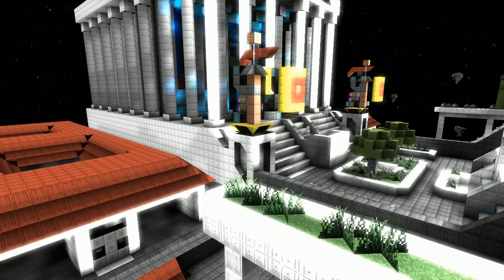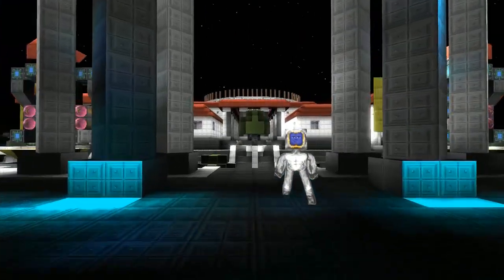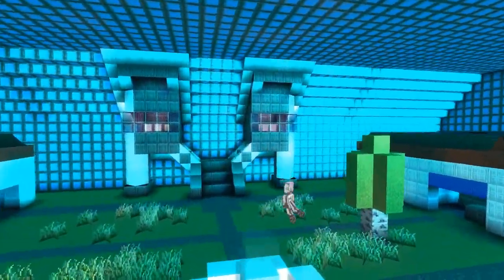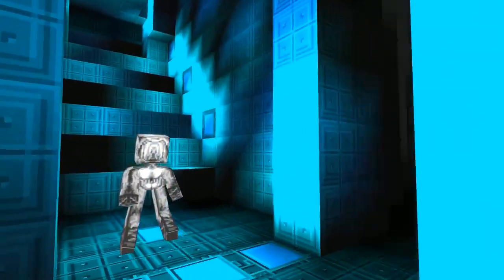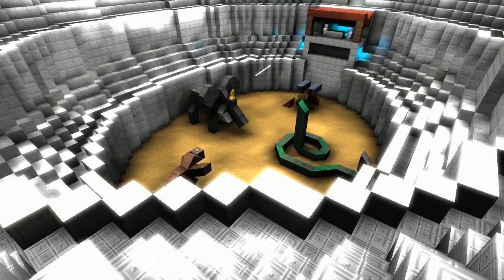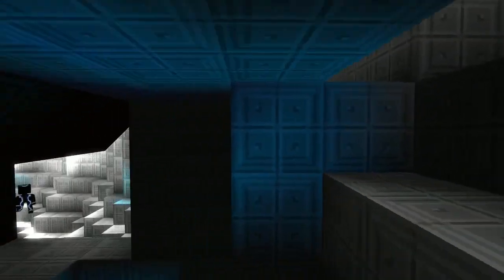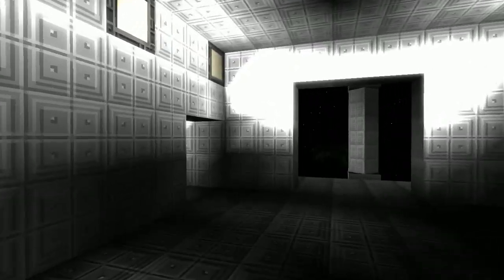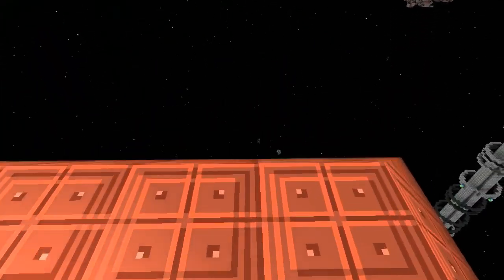Starmade Ep629: Rome pvp by EVNgelion